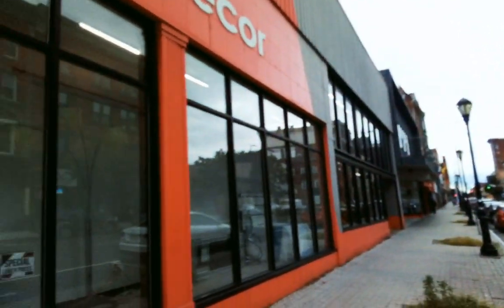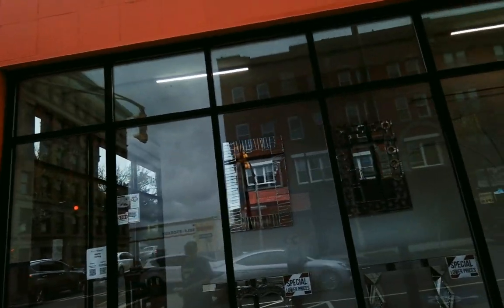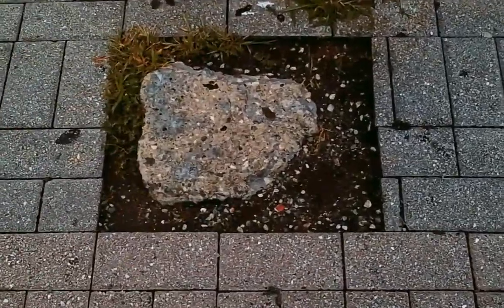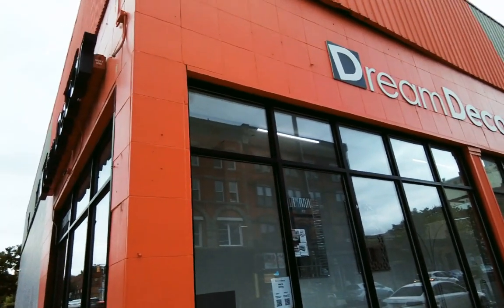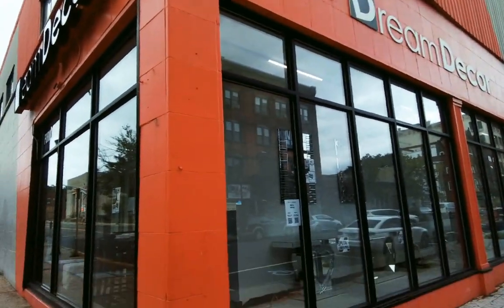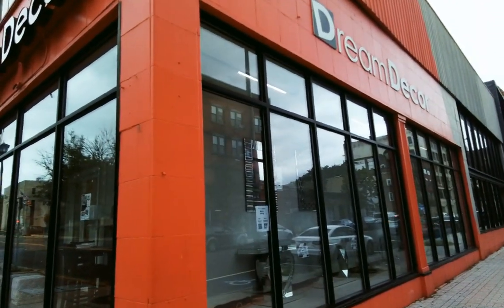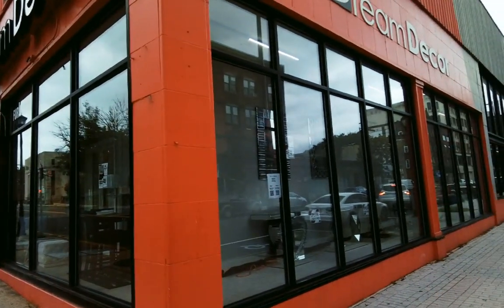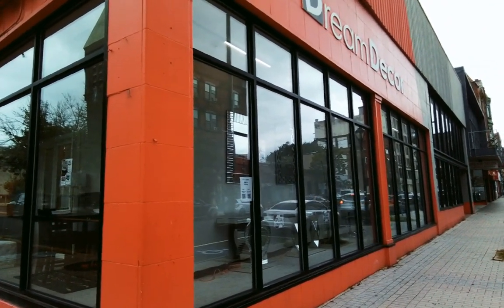Corner of High and Appleton Streets in Holyoke Massachusetts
0:00 Congregational Church
1:16 Senior Building and Dean Brothers
3:51 Curran and Lyman Buildings
6:11 Birth of Volleyball